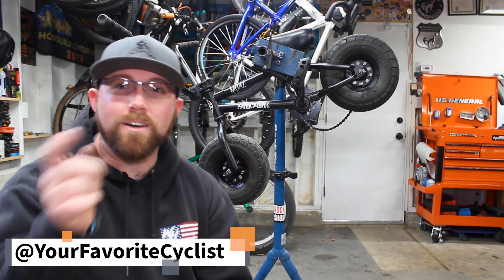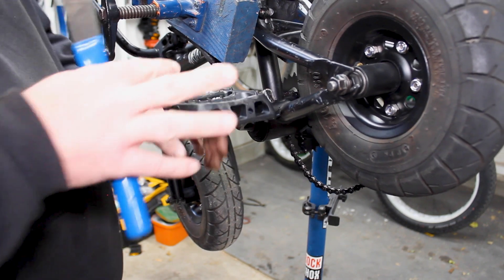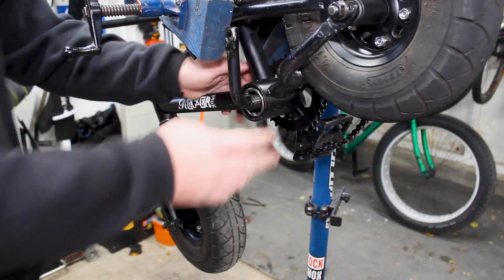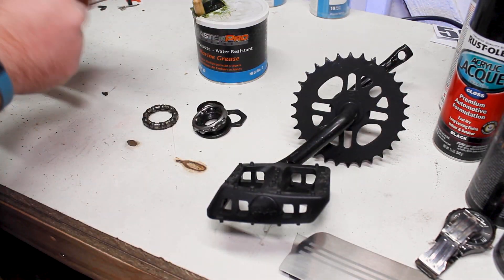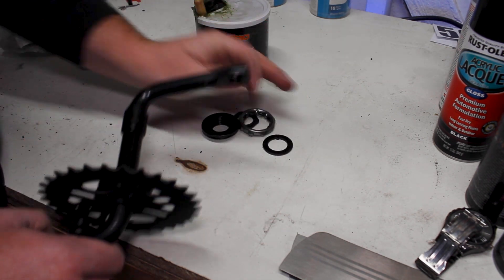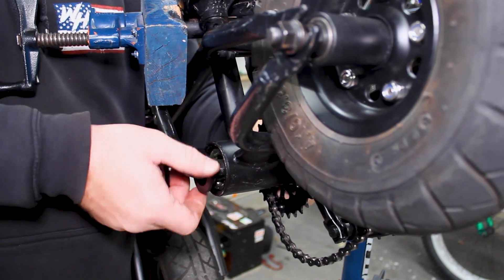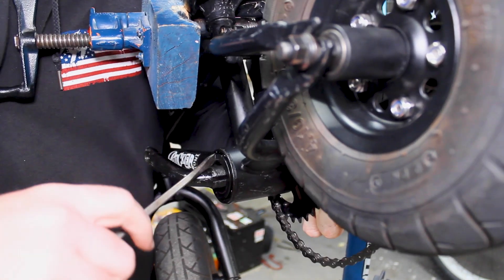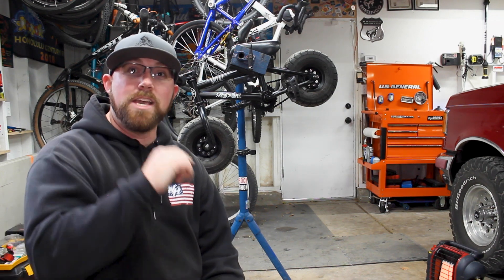How to Adjust a 1 Piece Crankset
We're back working on the Mini Rocker BMX today, and specifically we're rebuilding our bottom bracket. The Mini Rocker shares the same bottom bracket/crankset combination as a lot of beach cruisers and entry level  bikes, so check this video out to learn how to adjust a 1 piece crankset.

1050 N Hills Blvd #60554